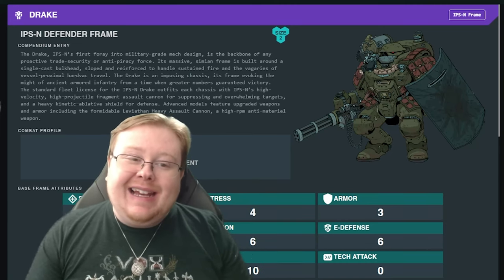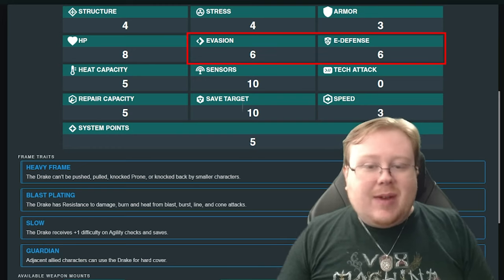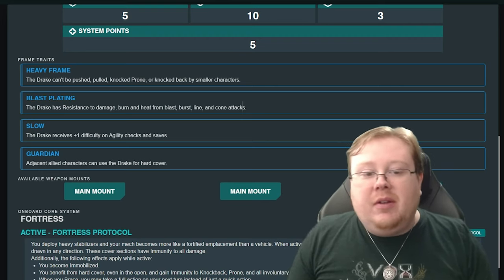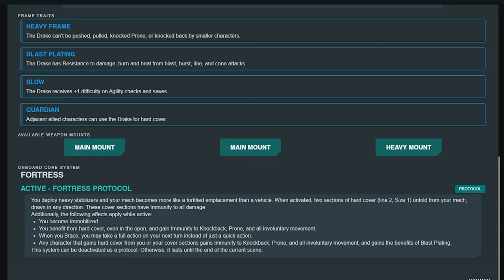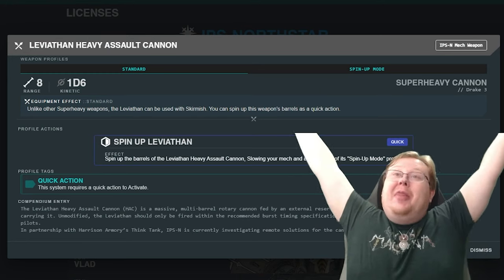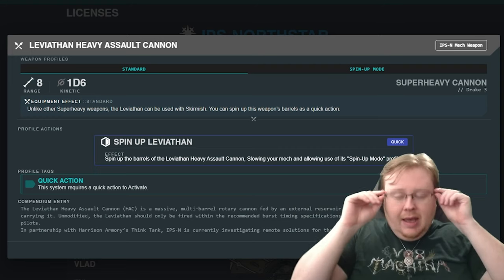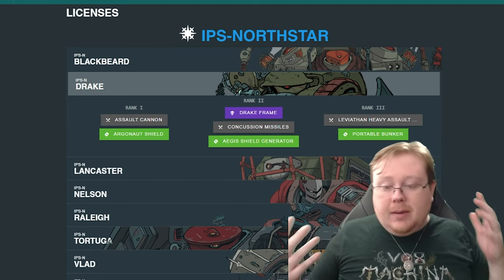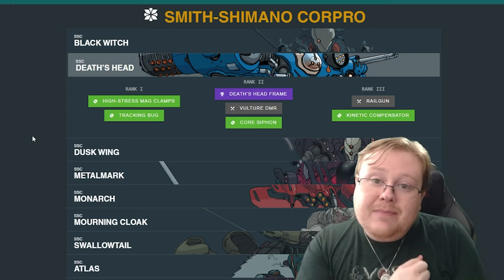Why the Drake is Awesome in Lancer Rpg